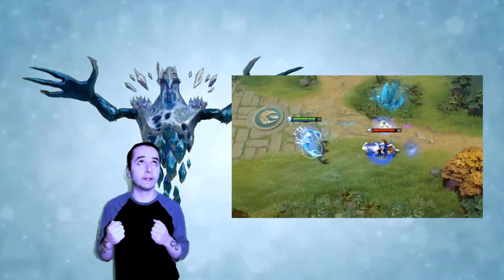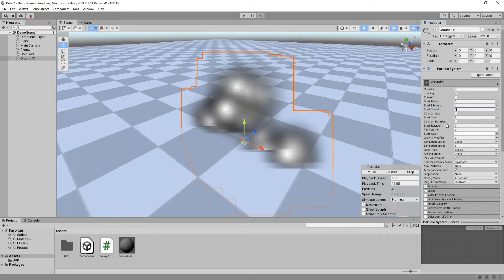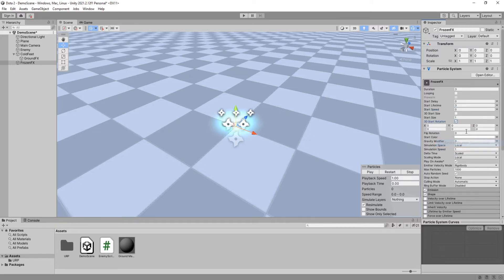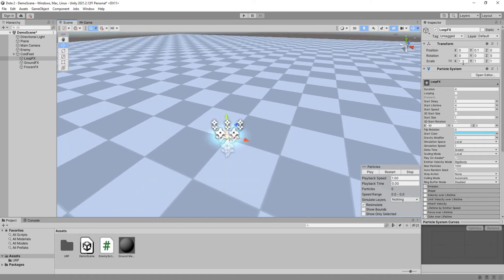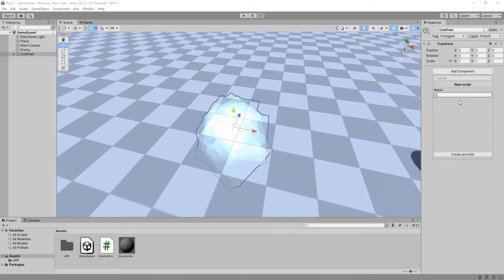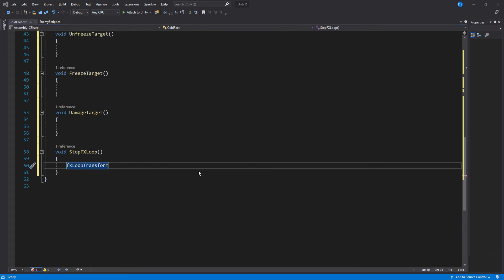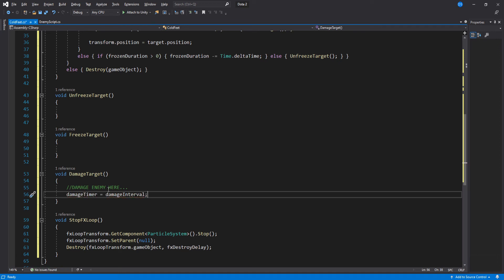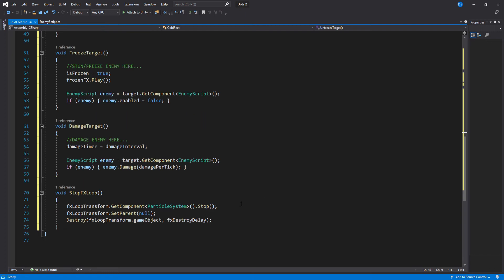Cold Feet ability in Unity!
This ability has a lot of potential, you could make it so that instead of taking damage it gets pushed away from the player or something like that, go crazy and customize it to your liking! After following this tutorial edit it's visuals so that it fits your game's art style a bit better :)

0:00 Intro
0:26 Project Set Up
0:56 Particle Systems
3:49 Coding
8:08 Assign Example
8:50 Prefab and Values
9:20 Demo
9:55 Outro

Songs in order of appearance:
Victoriya - Two Years
Nomyn - Astral